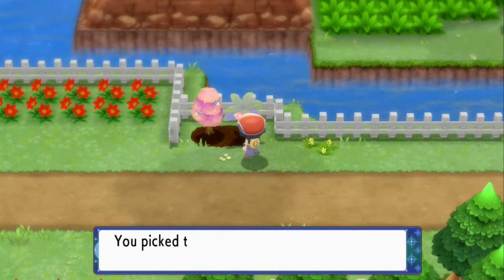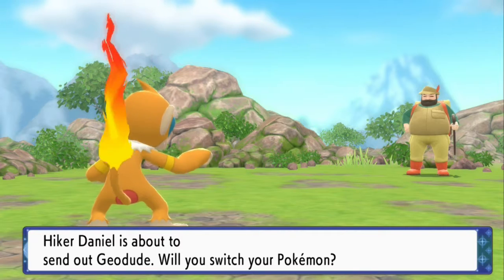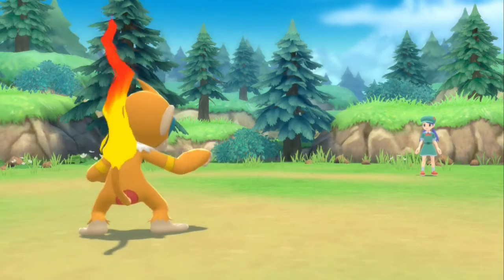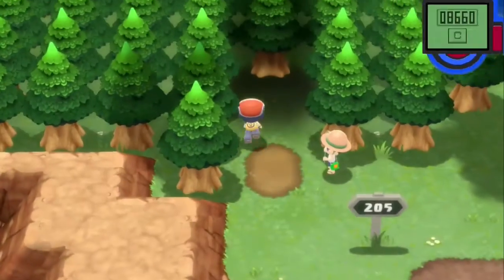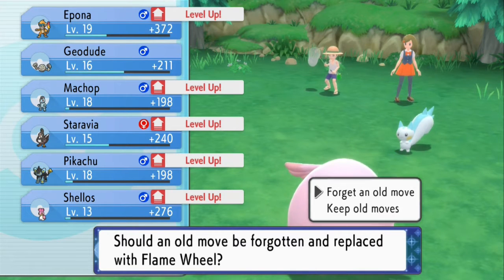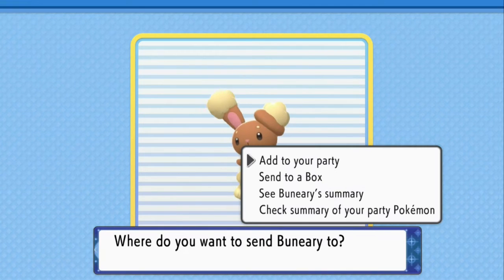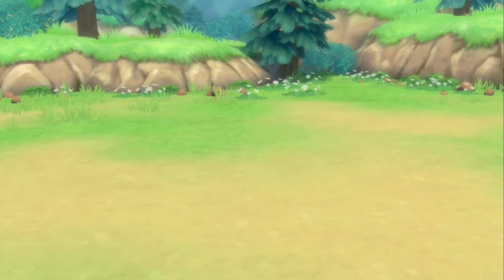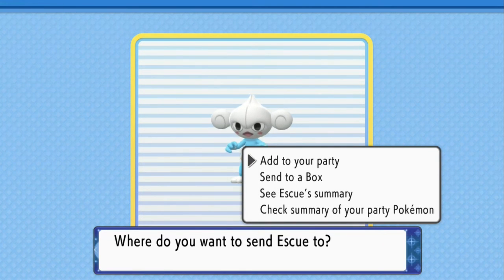Pokemon Brilliant Diamond #4 Eterna Forest and Eterna City!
In this video on Pokemon Brilliant Diamond episode 4 Starly will evolve, I will catch a bunch of new Pokemon, I will travel through Eterna Forest and then make my way to Eterna City.